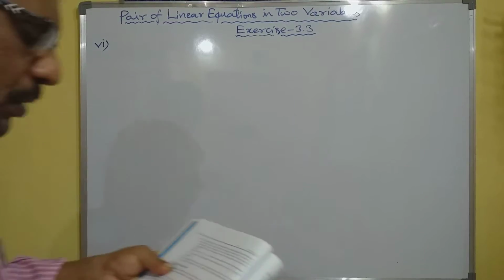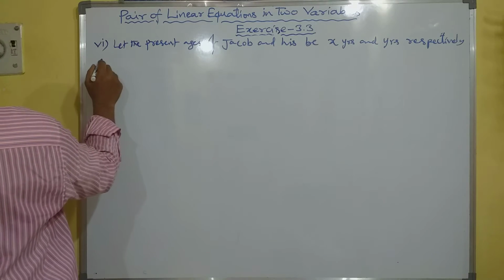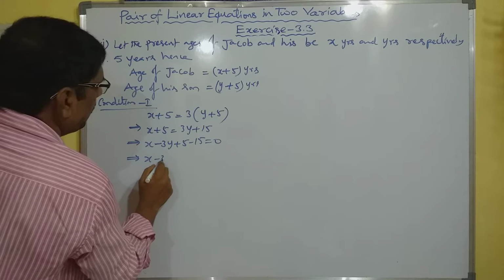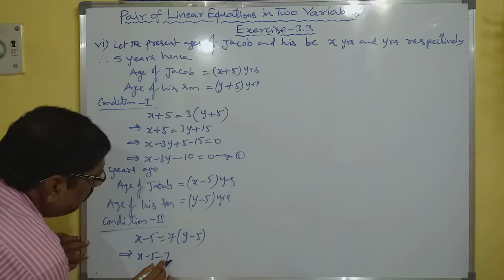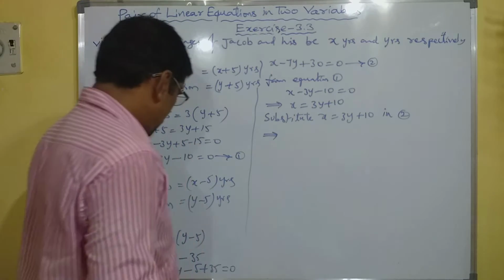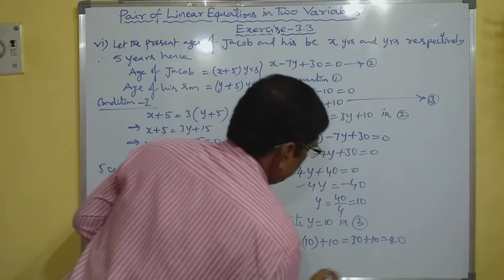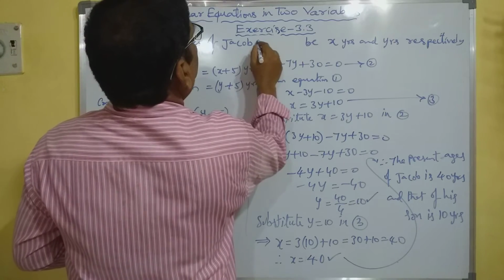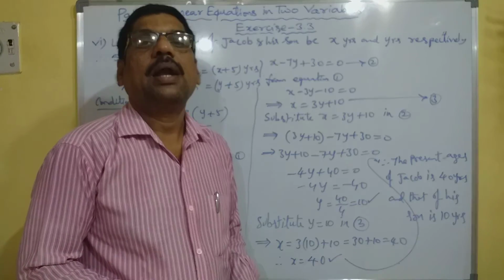Change......Ravindra GFSI G-10 P.L.E in 2 variables part 9